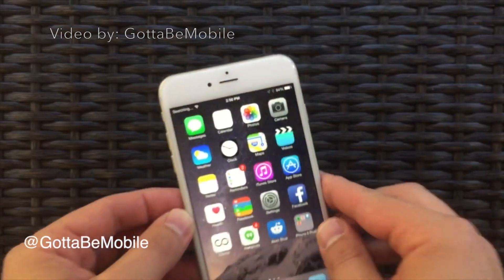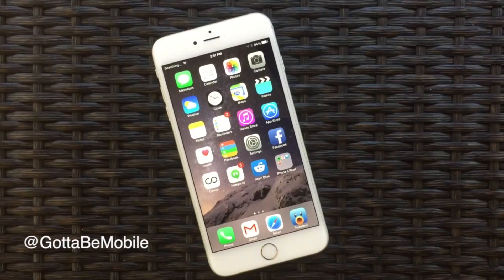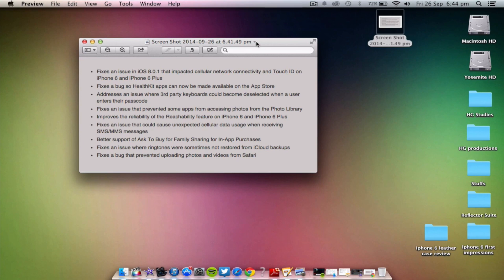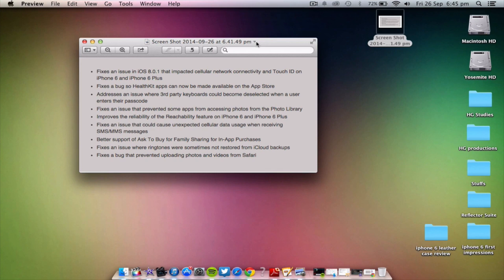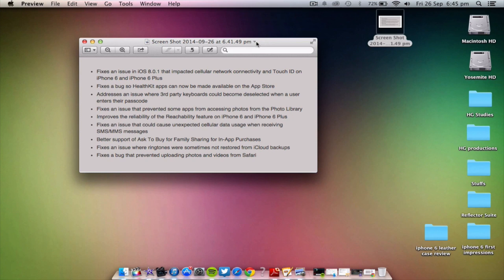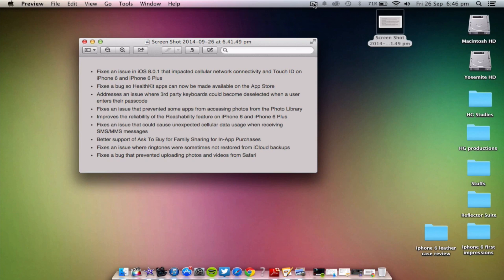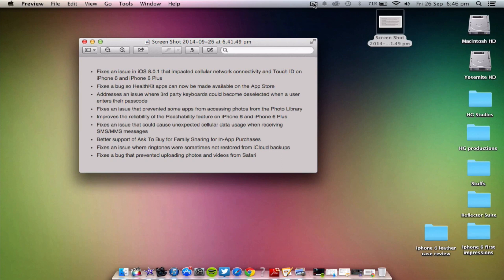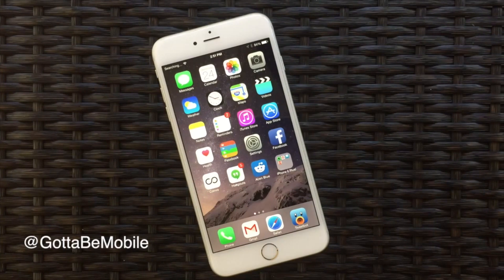IOS 8.0.2 Bug Fixes (PANGU/EVASION) Jailbreak Update!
Hey guys! Today we are discussing the bug fixes of the iOS 8.0.2 update, and talking about the future of iOS 8 jailbreaks.